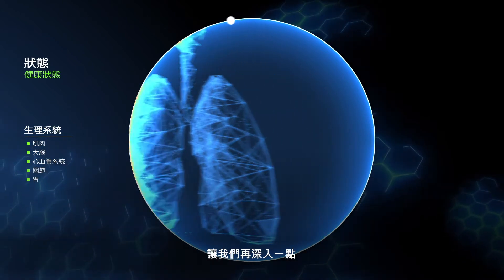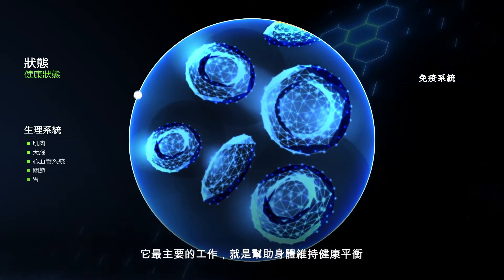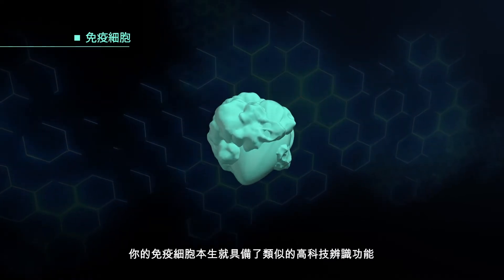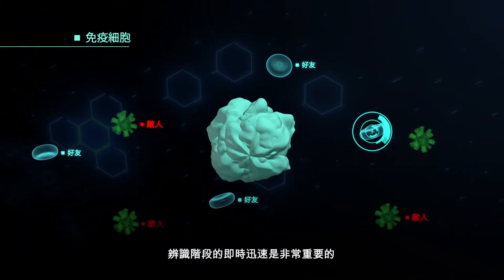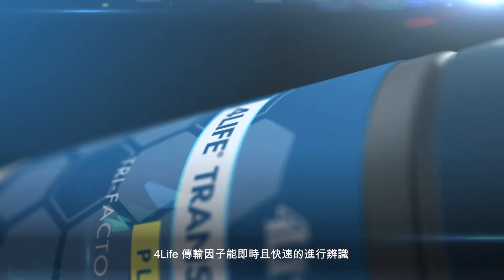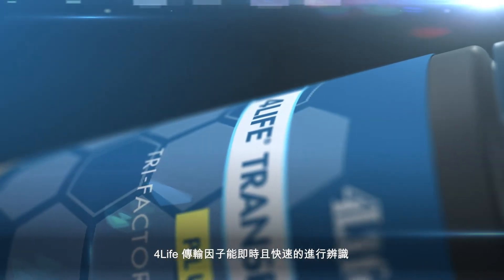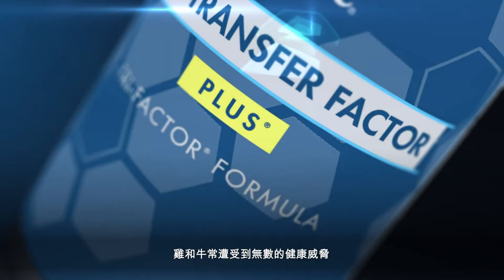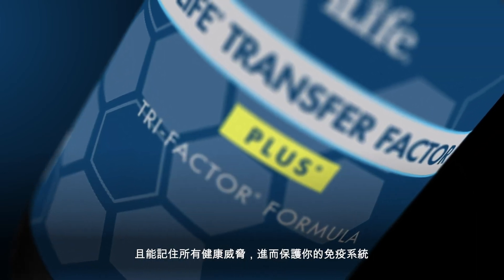4Life 科學研發｜傳輸因子與免疫系統的關係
如同汽車需要複雜的機構零件 🚘
才能讓車子的動力系統最佳化
智慧手機更需要精密的元件 📱
才能給我們人性化的智能操作系統

那麼我們的免疫系統又需要什麼呢？
答案就是：4Life Transfer Factor 傳輸因子

我們身體的免疫系統
能夠讓身體正常運作、發揮良好效能
而透過牛初乳＆雞卵黃所萃取而成的 4Life 傳輸因子
能夠幫助免疫細胞的調節與溝通
而 4Life 傳輸因子的存在
更可增強自然殺傷（NK）細胞的活性
在面對健康威脅時，能夠辨識→反應→記憶
幫助你的免疫系統平衡運作
進而發揮最大的效能！💪